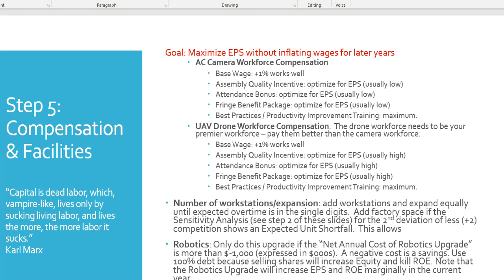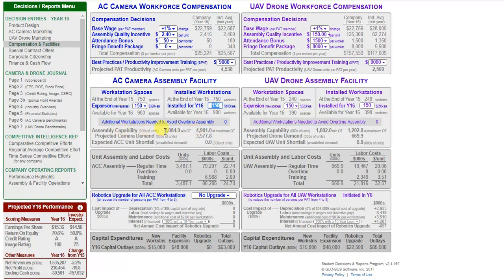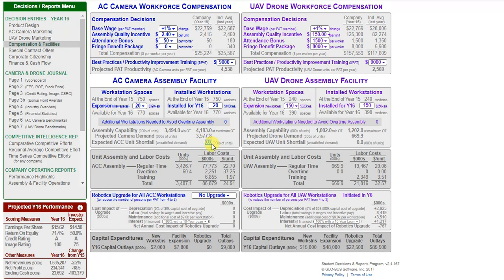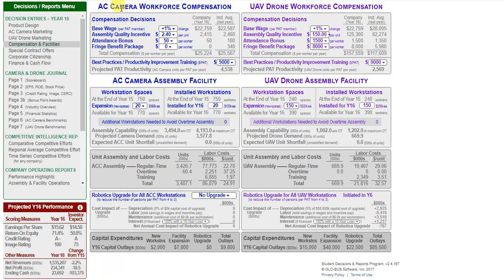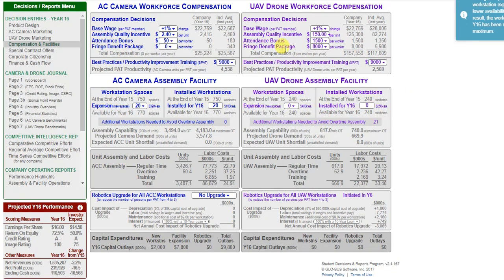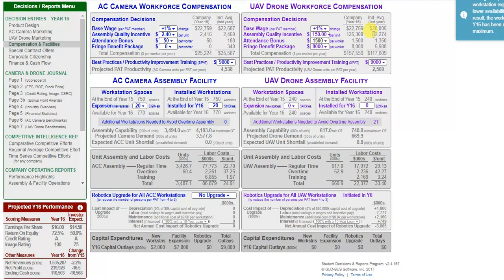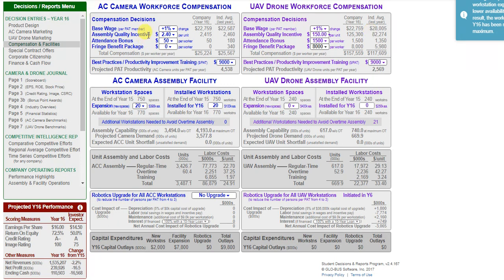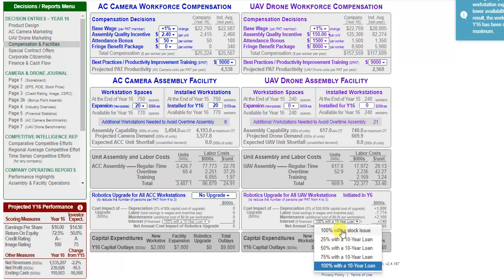GLO BUS Decision Entries Step 5 Compensation & Facilities